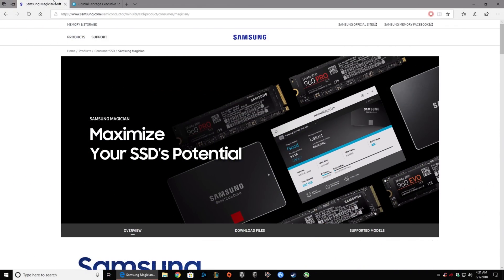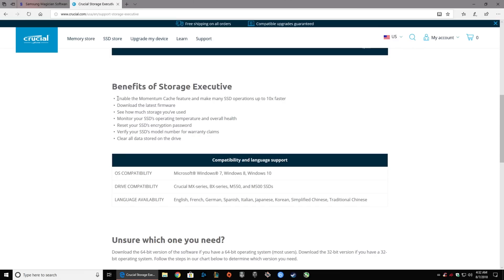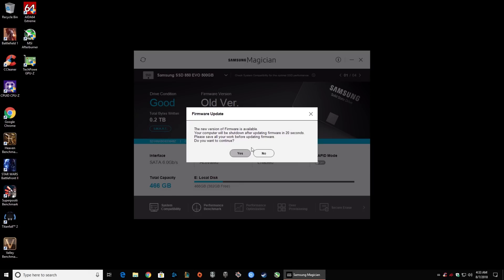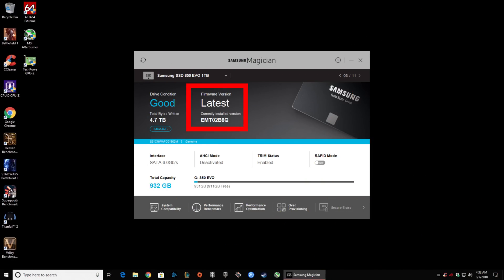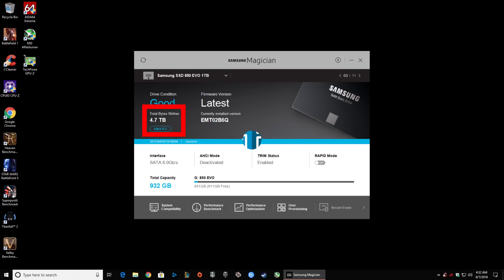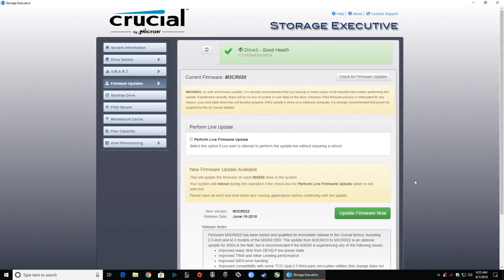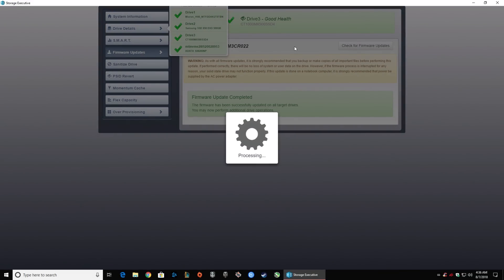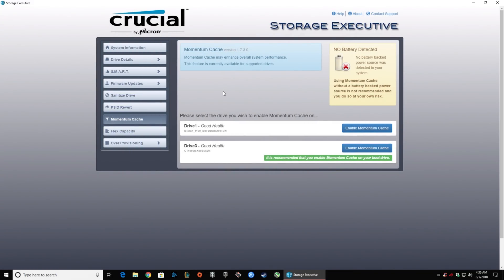SSD Firmware Update & Toolbox Install - Samsung 860 EVO & Crucial MX500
Samsung 860 EVO --- @Amazon
Crucial MX500 --- @Amazon

The links take you to the 500GB drive size for each model, you can find the buttons on each page that select different sizes, 250GB, 1TB, etc.